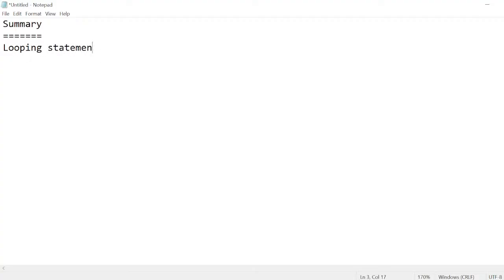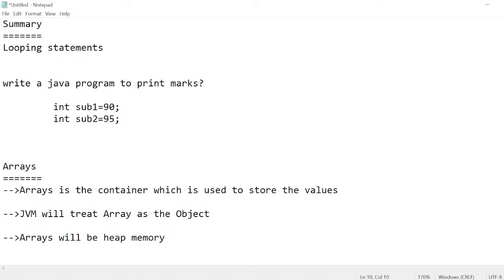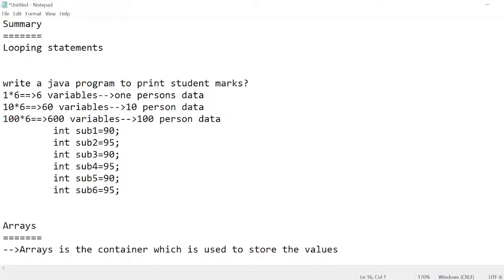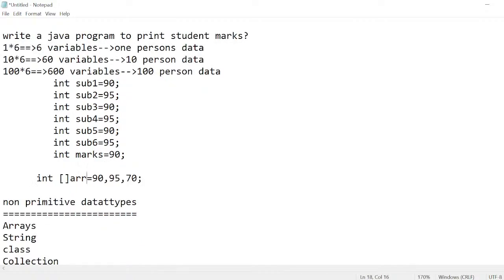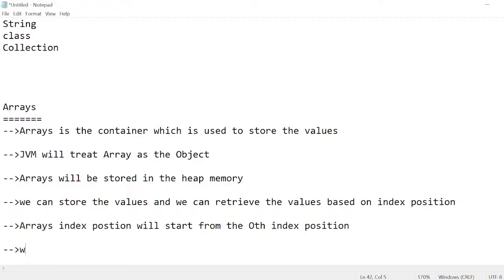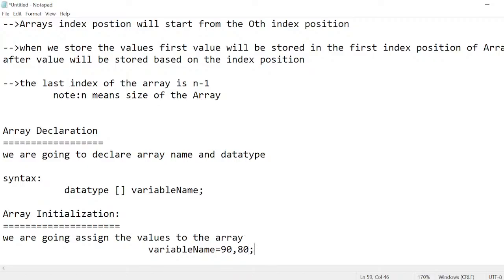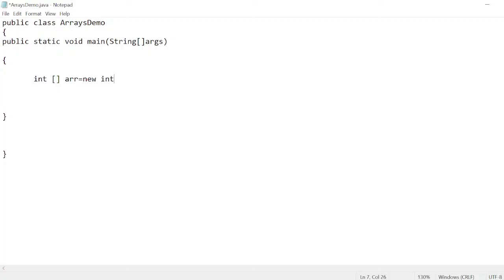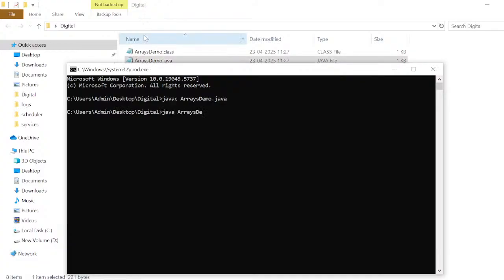Mastering Arrays in java ||Harikrishna|| surge